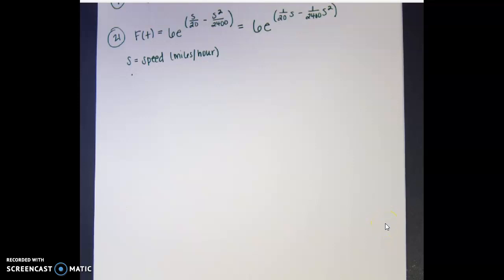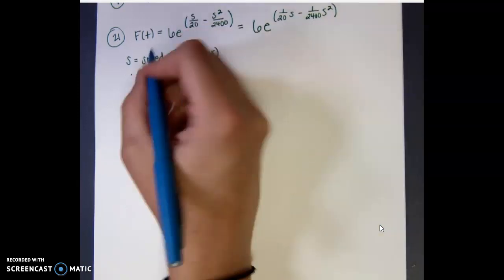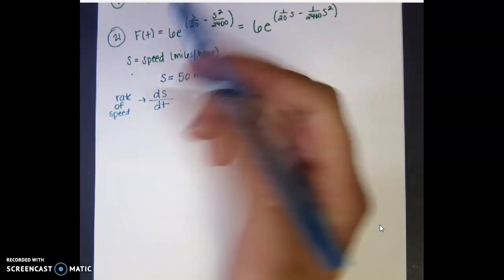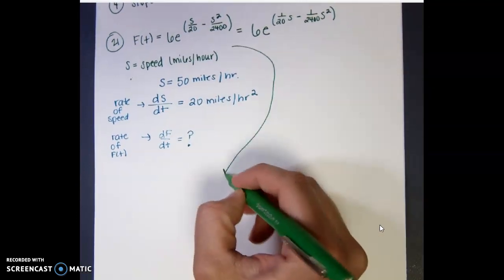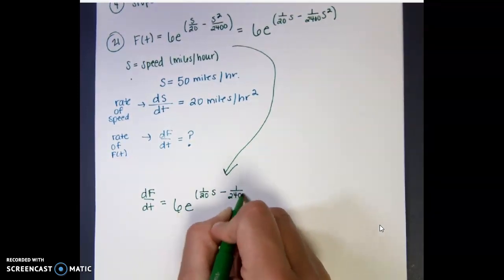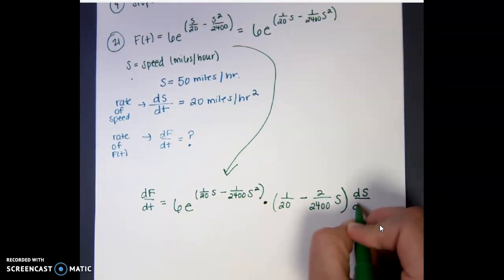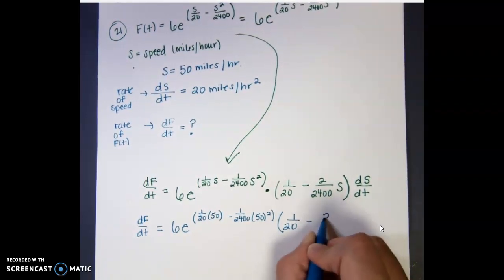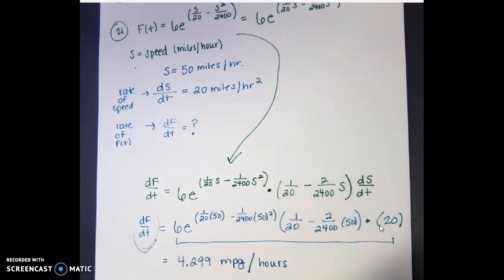Derivatives & Their Applications Review (#21)